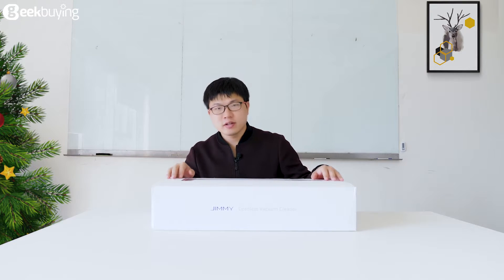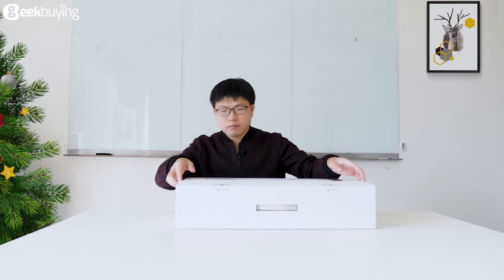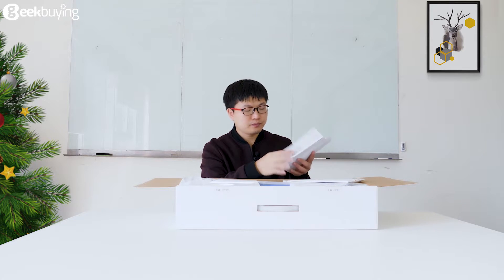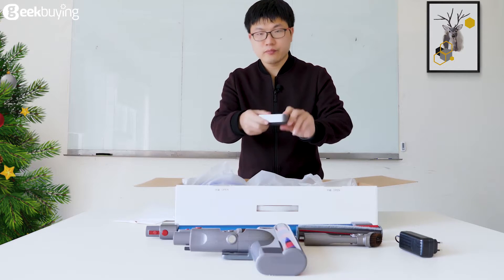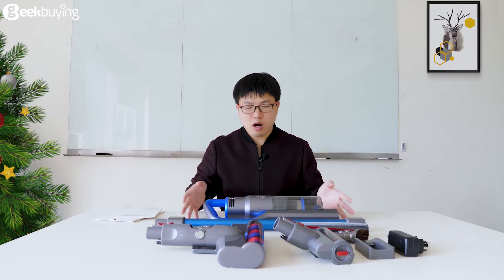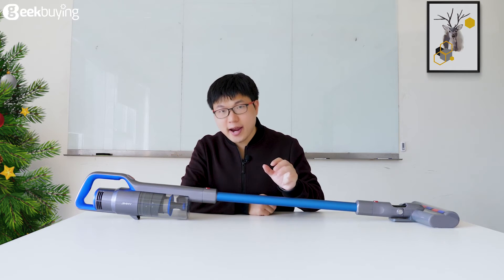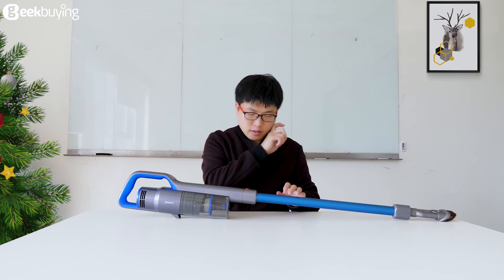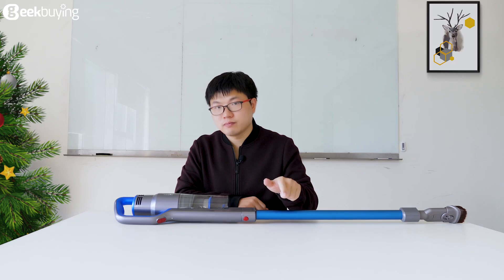Xiaomi JIMMY JV63 Handheld Cordless Stick Vacuum Cleaner Unboxing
Highlights
55% High-efficiency Brushless Digital Motor

100,000rpm digital motor with suction up to 130AW, it can produce full-size wired vacuum suction.

Efficient Clean Feel

Way of Dust Collection is dual-cyclonic with vacuum degree 19kpa, dust collection capacity is 0.5L, and air filtration HEPA gives you efficient clean feel.

Lightweight and Easy Maneuverability

Ergonomic handle angle design, lightweight handheld weight, wrist more comfortable during cleaning.

60 Minute Working Time

There is a group of 7×2500 mAh batteries to give it a long ride and it can work for 60 minutes continuously.

Suitable For Multiple Scenes

Suitable for various situations, such as beds, crevices, air conditioning vents.

Anti-winding Hair Design

Innovative combing structure can separate all kinds of hair from brush roller into dust cup during the cleaning process. Easy to clean pet hair without getting tangled in the brush roller.

Multiple Accessories

The machine includes an electric floor head, an electric mattress head, a carpet brush roll, a 2-in-1 upholstery brush, and a 2-in-1 crevice tool, quickly cleans all around your home and car.